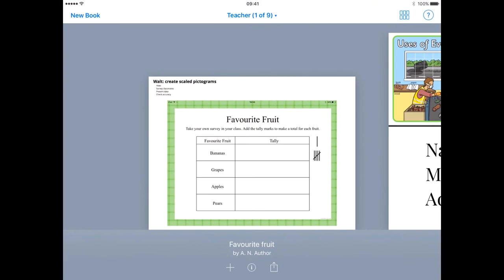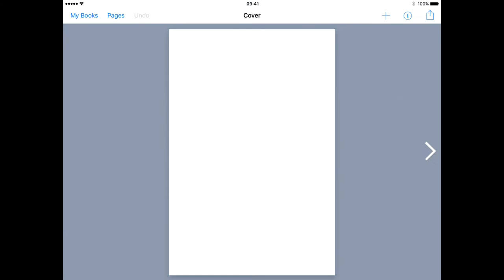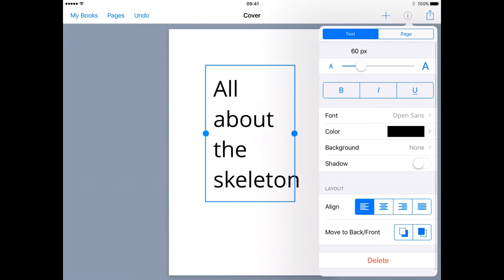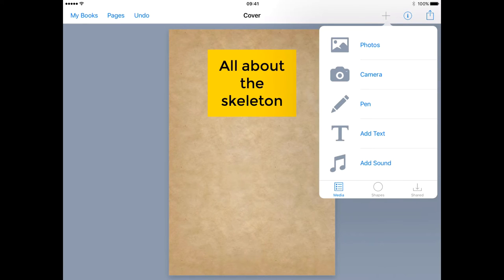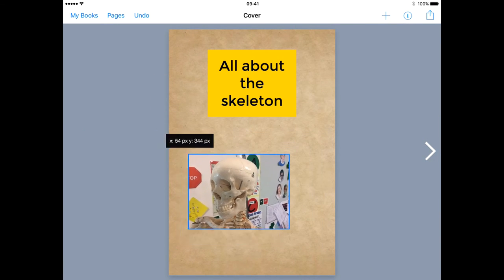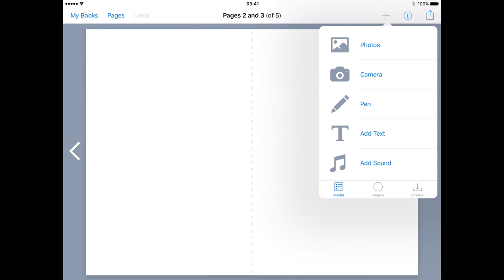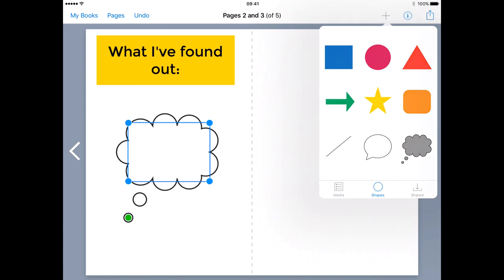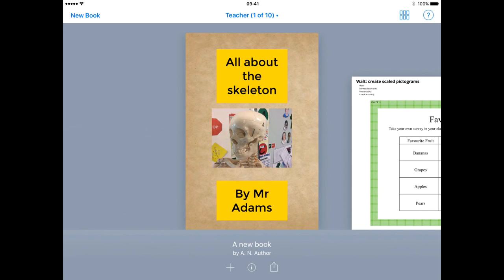Apps in a Flash - Book Creator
A quick overview of Book Creator